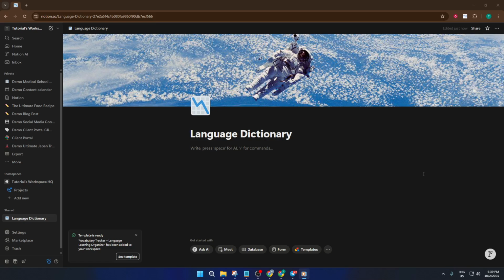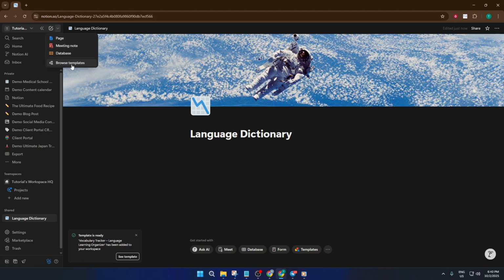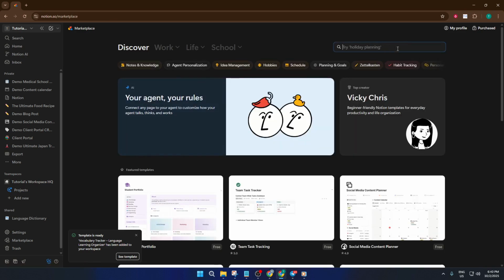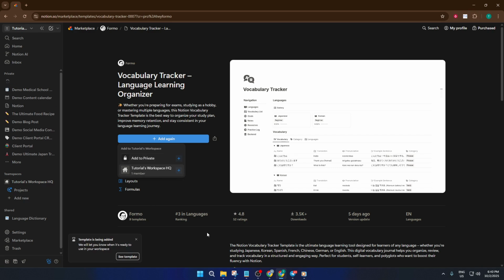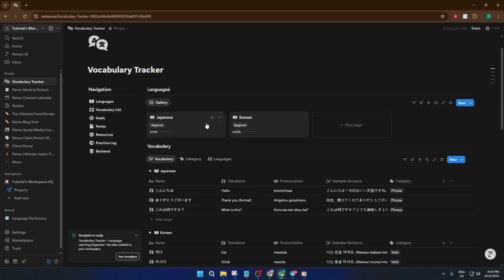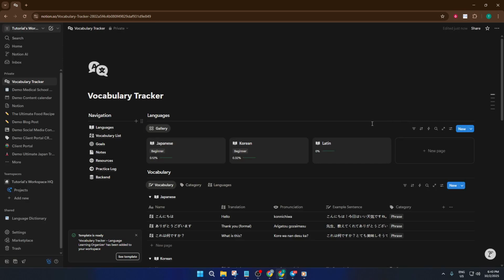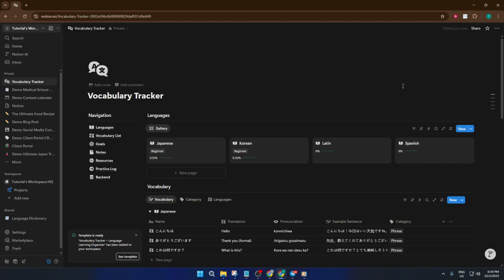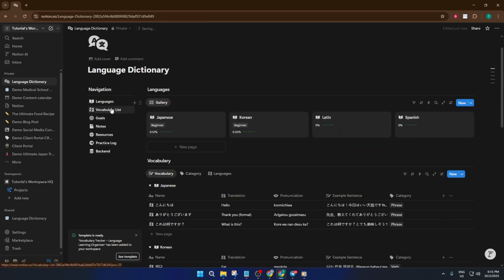How to Make a Language Dictionary in Notion (Full Guide)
This clear, practical tutorial shows you how to make a language dictionary in Notion. You’ll see the settings, tools, and steps that matter so you can complete the task without unnecessary guesswork. Notion menus can vary slightly by device, plan, and workspace configuration, so the walkthrough also explains what to look for if your screen appears different.

In this video, you'll learn how to:

✅ Plan the page, database, template, or block structure needed to make a language dictionary in Notion